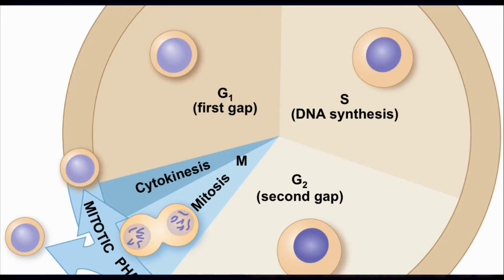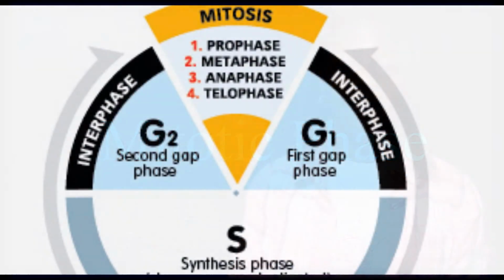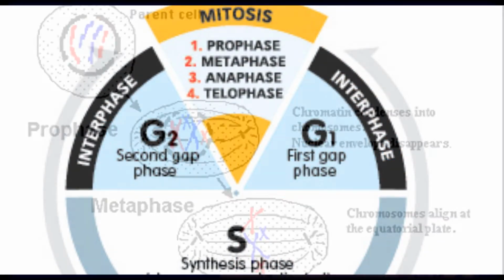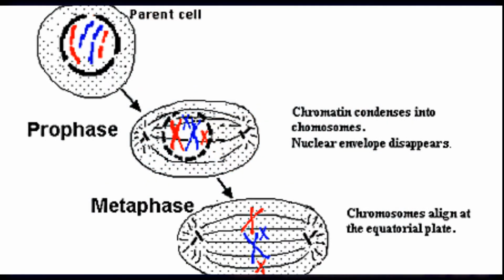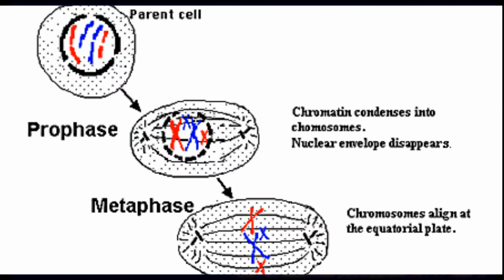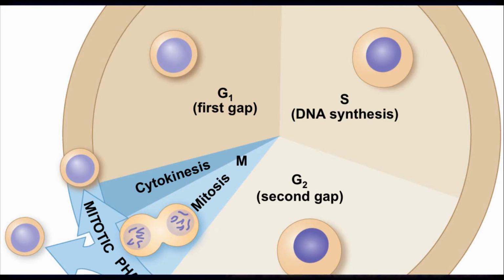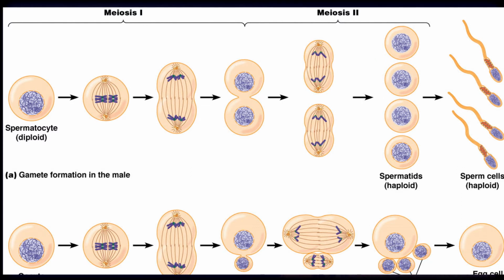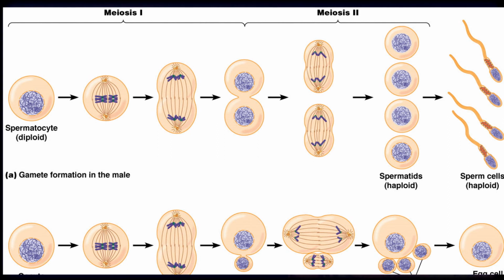Cecille's Science Project 2014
Mr. Williams 6th hour science project